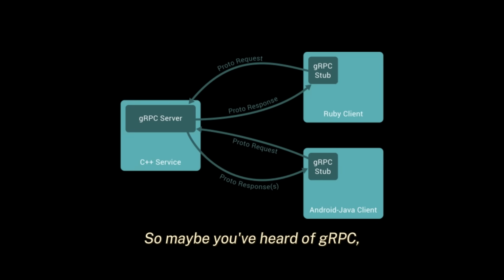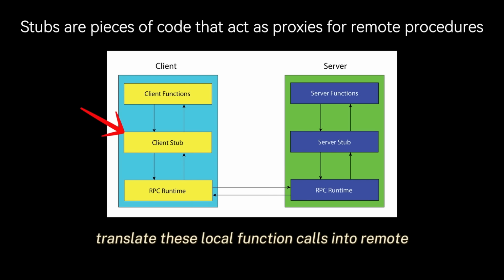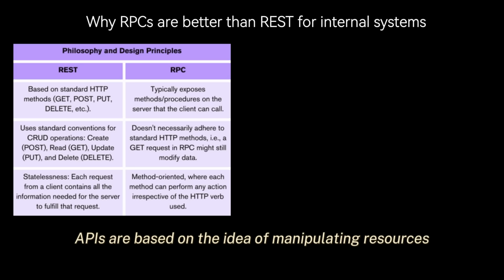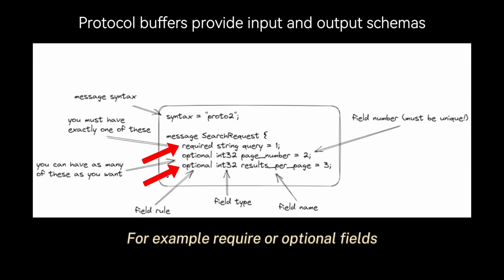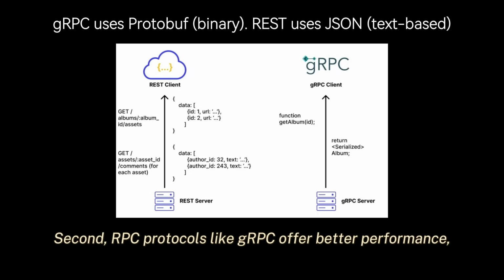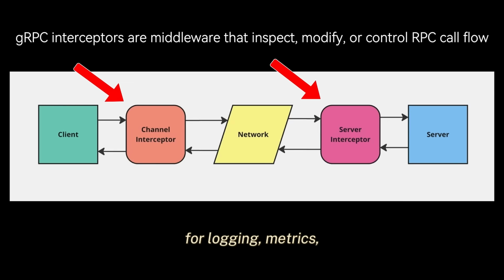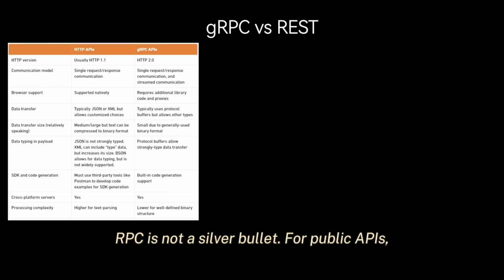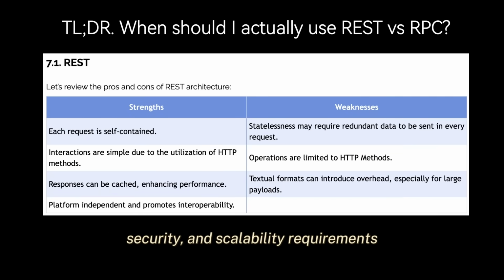99% of Developers Don't Get RPCs